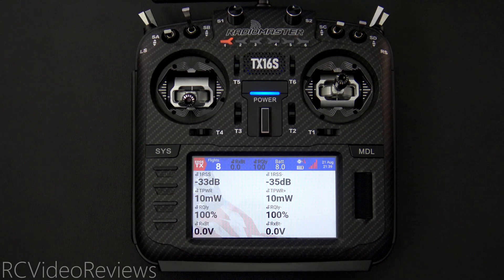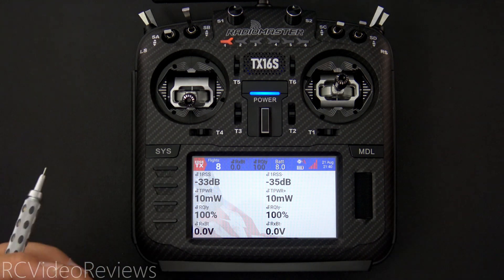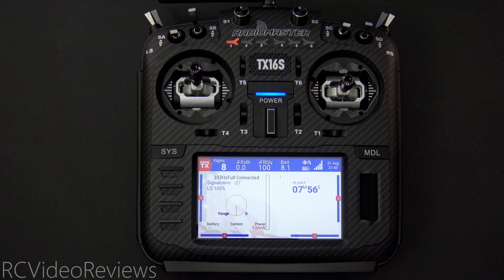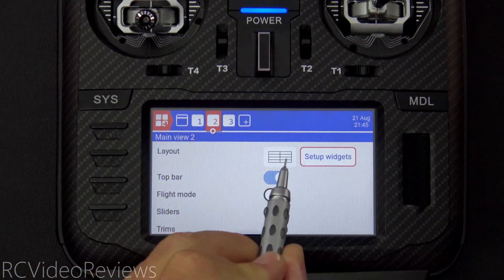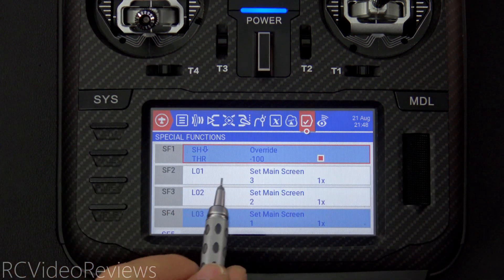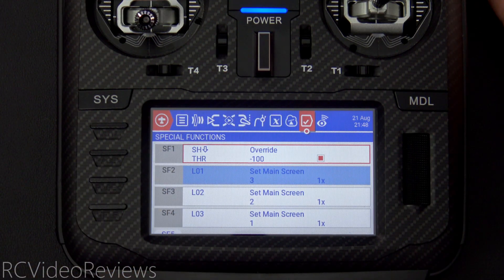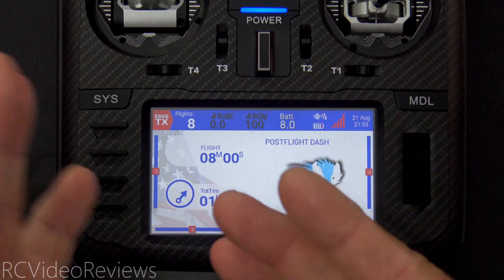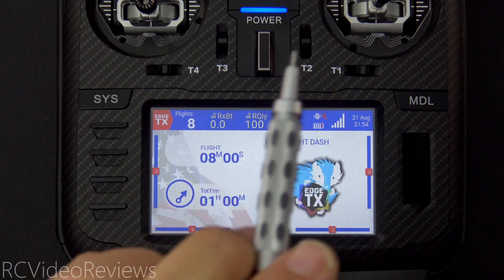Get more from your EdgeTX radio: Automatic screen changes for different phases of flight.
In this video, I will show you a cool little bit of logic to setup automatic screen changes for pre-flight, mid-flight, and post-flight. This one is a worth a watch if you want to get more out of your EdgeTX radio?